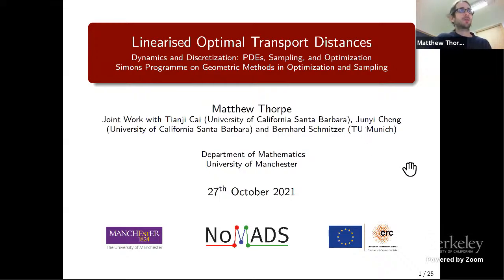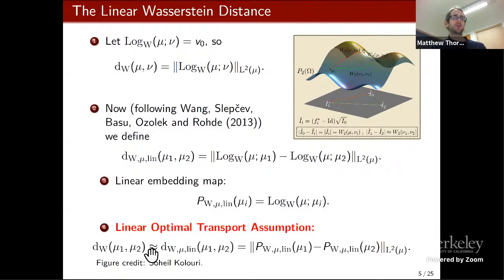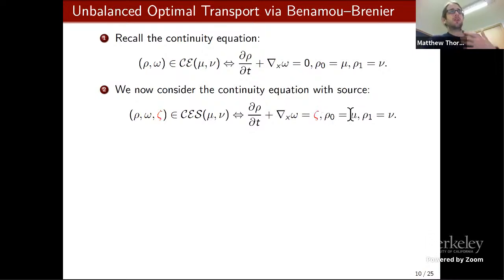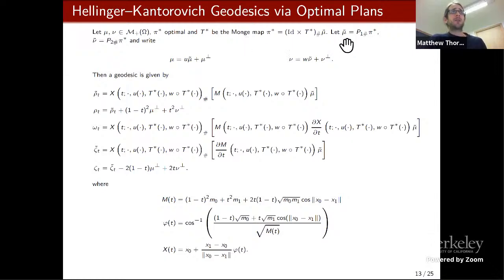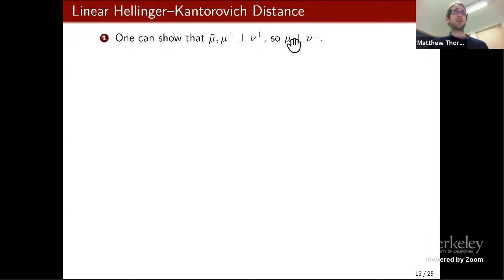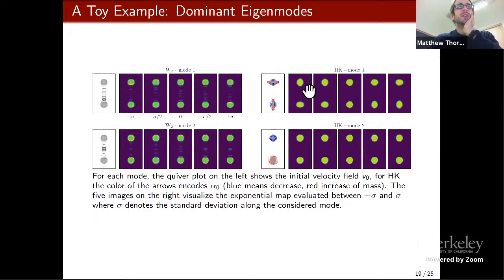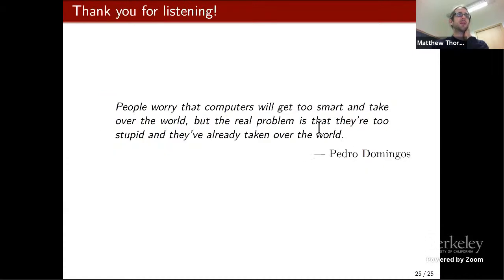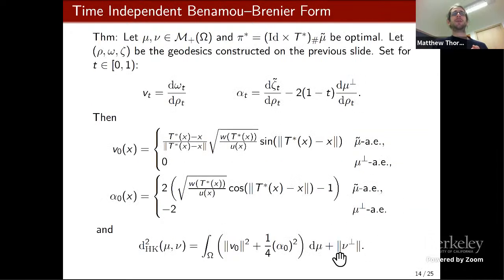Linearised Optimal Transport Distances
Matthew Thorpe (University of Manchester)
Dynamics and Discretization: PDEs, Sampling, and Optimization